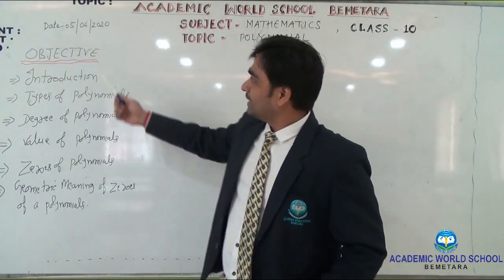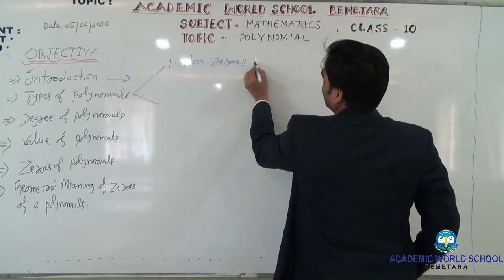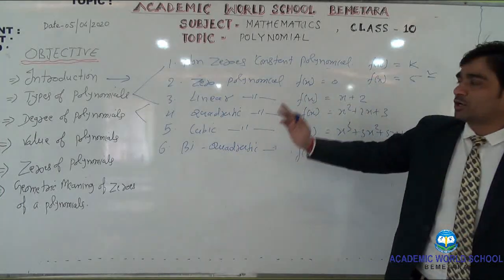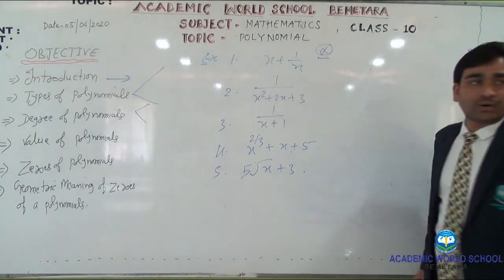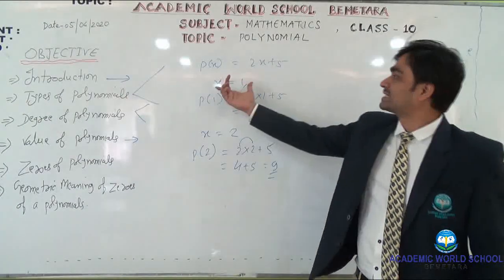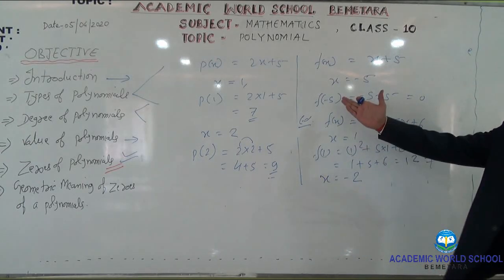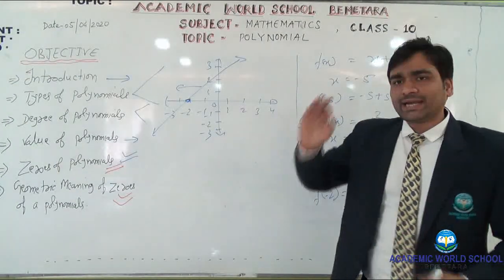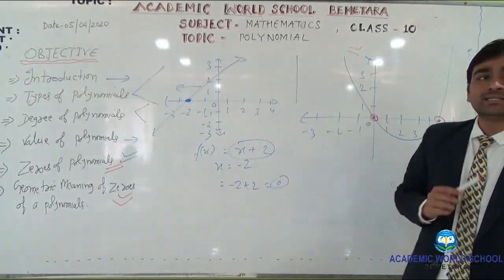CLASS X- MATHEMATICS 'Polynomials - 01/05"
Video Lecture delivered by Mr Nidhesh Puri for Grade 10th students.
Topic Name: Polynomials